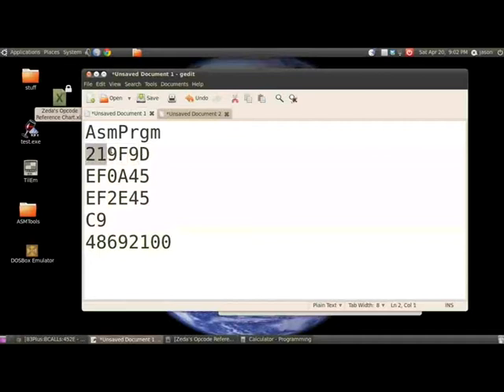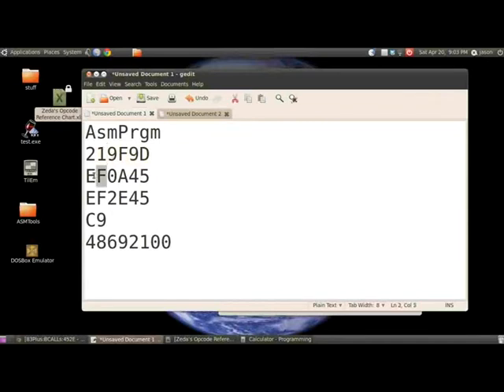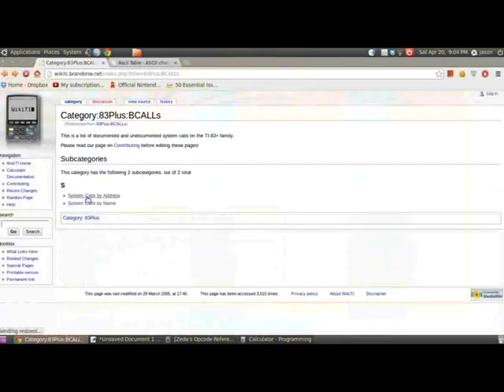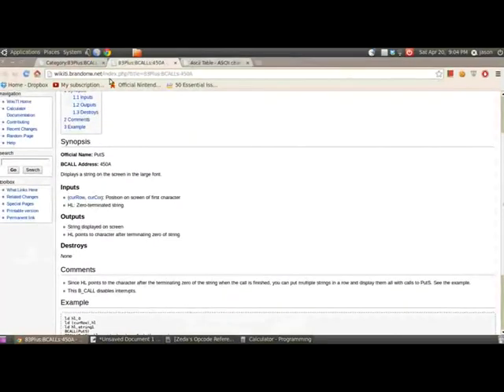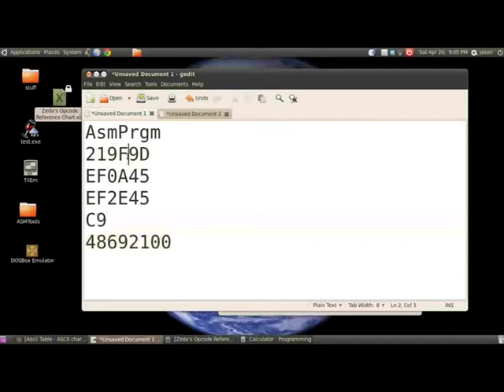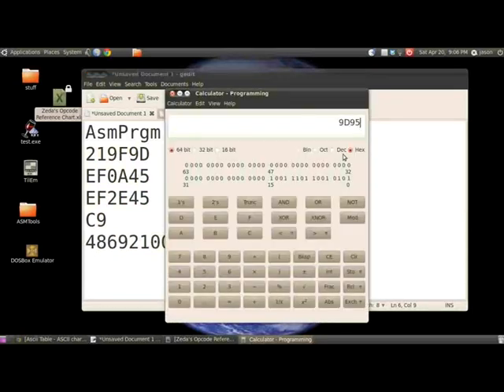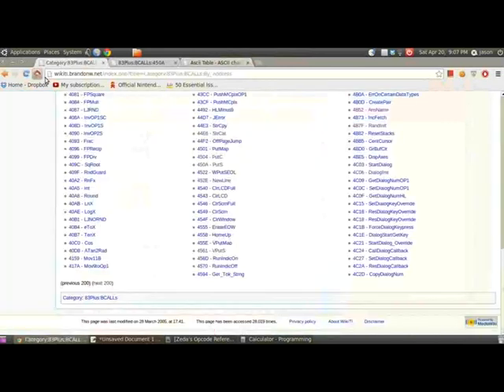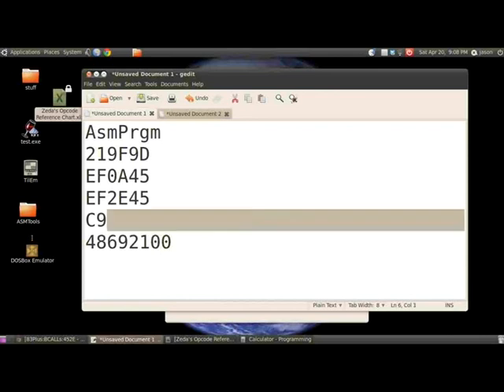Hex Assembly for TI-83/84 Tutorial 2 - "Hello, World!" Explanation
I haven't  uploaded a video in a while because I simply cannot get the audio/video to be synchronized. In this video, you can see the audio is still a bit off, but it's as close as I can get it.